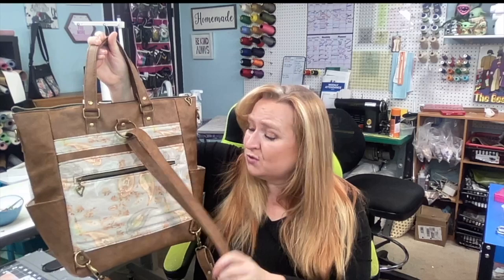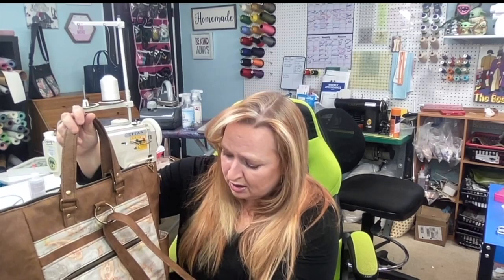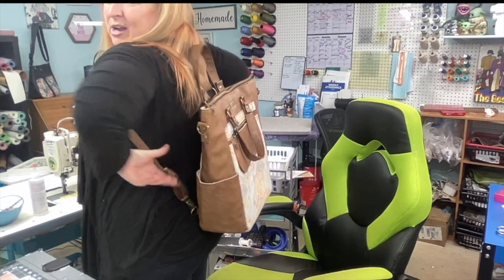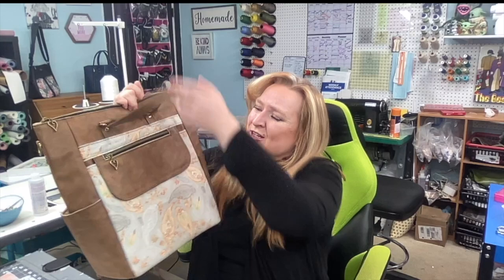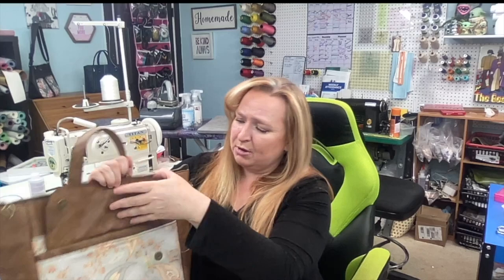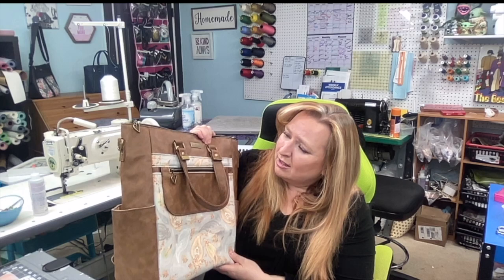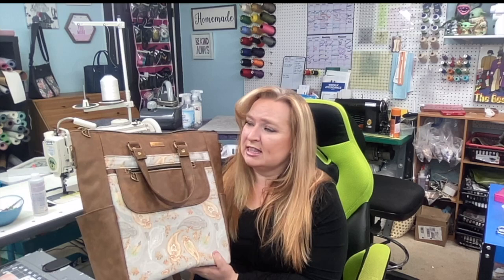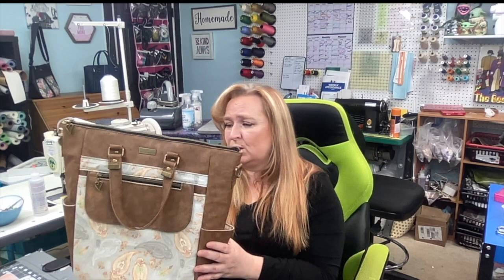The Trailblazer Convertible Pack (Modified)- Full Tutorial|Bagstock Designs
00:00  INTRODUCTION
05:27 SUPPLIES AND HARDWARE
07:56 MAKING THE FLAP
15:29 PREPARING THE CONNECTORS
16:53 SIDE POCKETS
20:49 PURSE FEET
21:37 TOP PANEL CONSTRUCTION
23:31 FRONT SLIP POCKET
25:05 CONSTRUCTING THE FRONT EXTERIOR PANEL
29:55 BACK EXTERIOR LUGGAGE SLEEVE/SLIP POCKET
37:50 CONSTRUCTING THE BACK EXTERIOR PANEL
38:47 FOAM TIME!
39:07 BACKPACK CONNECTORS
40:24 CROSSBODY CONNECTORS
42:07 ADD IN THE RIVETS AND NAMEPLATE
43:06  ASSEMBLING EXTERIOR PANELS
47:47 ASSEMBLING LINING PANELS
48:57 TOP ZIPPER CLOSURE
54:09 ATTACHING LINING TO EXTERIOR
58:22 TOP STITCHING
01:00:00 CLOSING UP THE TURNING HOLES
01:02:14 FINISHING TOUCHES
01:03:18 CONCLUSION

Interfacings, faux leathers and hardware used purchased from here:

EBFuse lite
Decovil Heavy
Hardware
Giardini Edge Paint

Coyote Variegated Vinyl
Double Sided Tape

I am using Tex 70 Thread and my Machinesa are a Titan TN-1541S Industrial and a Titan TN 1341 Ultra Cylinder Arm. I used a size 18 needle.